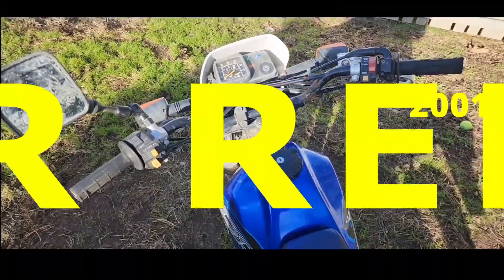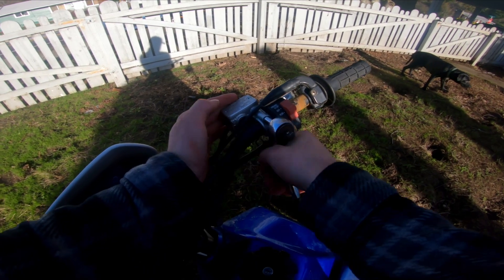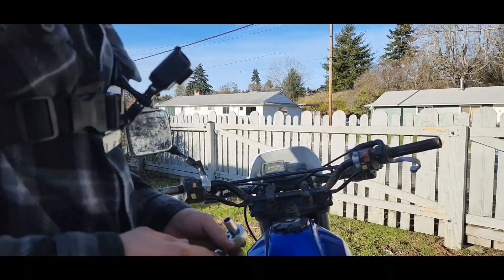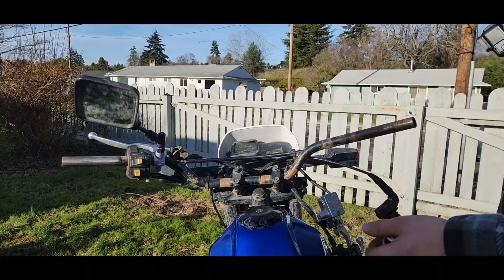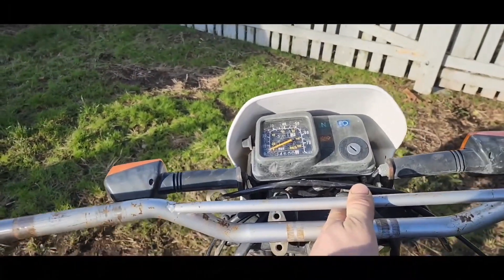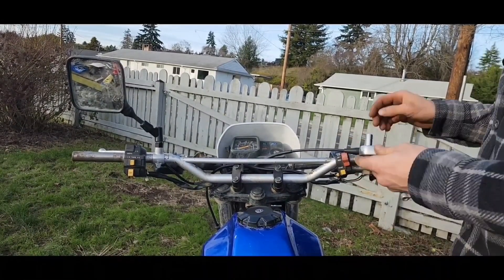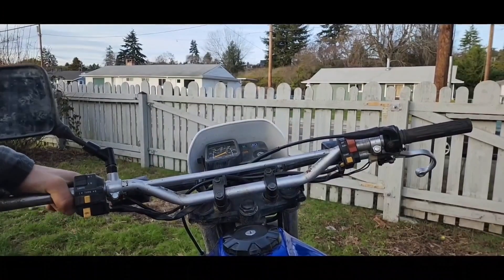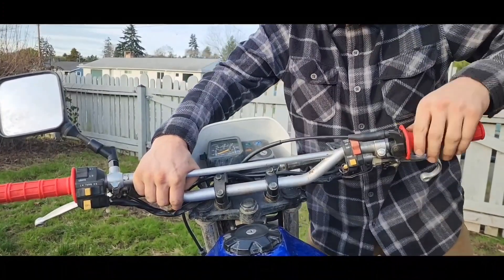How to remove / Install Handle Bars on your Dirt Bike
In this video i show you step by step how to replace your handle bars on your dirt bike.